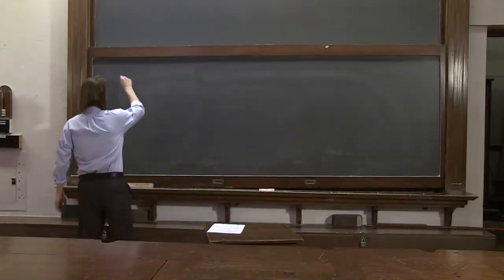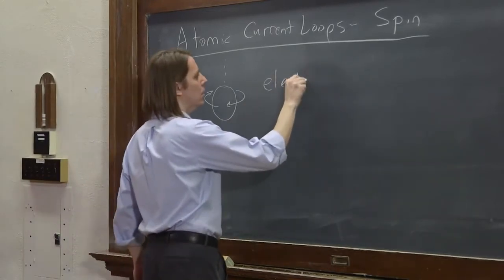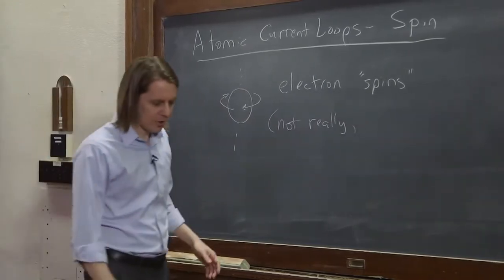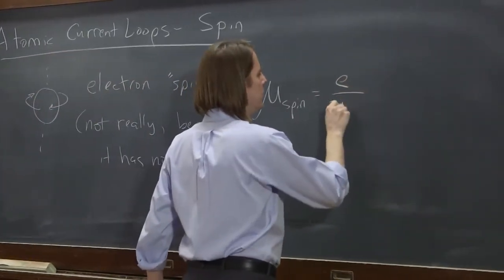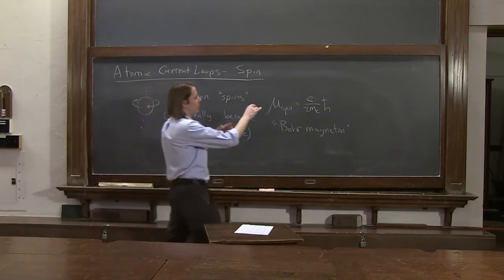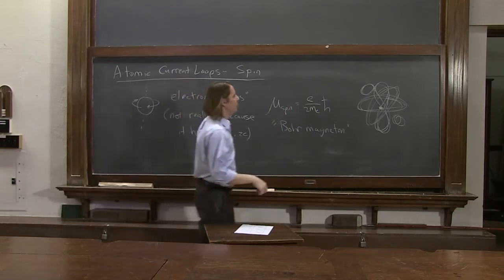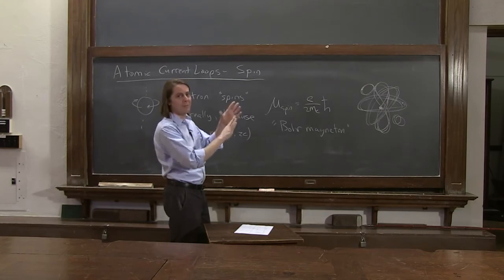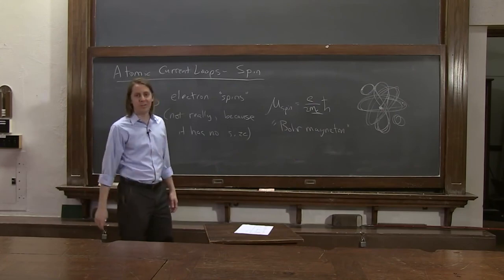PHYS 102 | Magnetism in Matter 3 - Spin Current Loops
The electron "spin" also contributes to atomic magnetic moments.